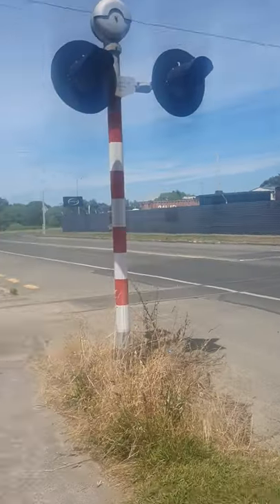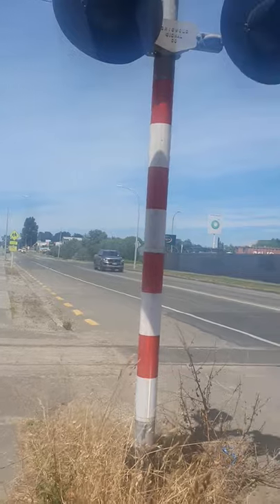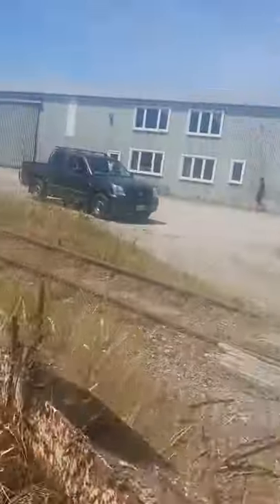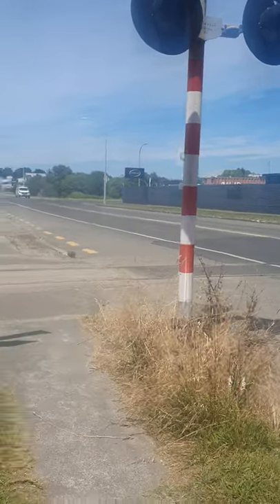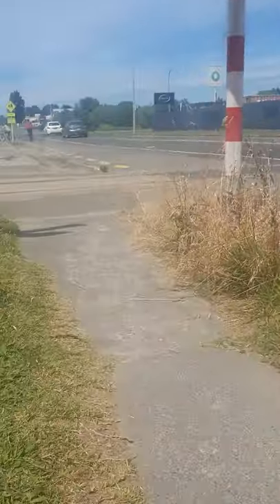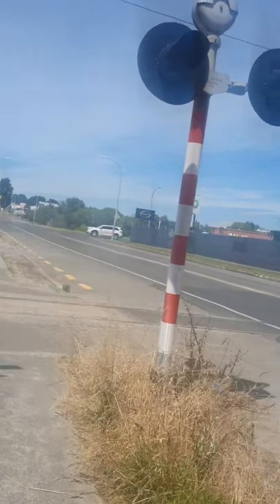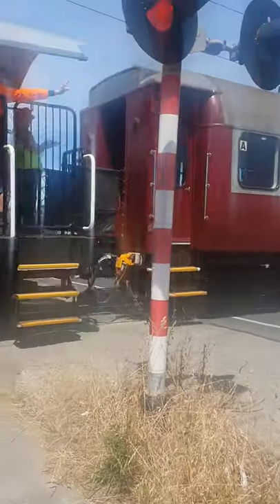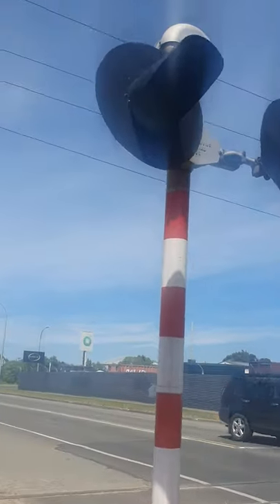Stanley Road Level Crossing | 27/11/21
FINELY!! I've Filmed Stanley Road!!
2x Griswold Signal Co Lights (Retrofit LEDS)

2x Griswold M-Bells

Trains: DSC 2759
Second Time Running. Ran Yesterday. (I Drove The Train Back To Gisborne Yesterday) No Cap.